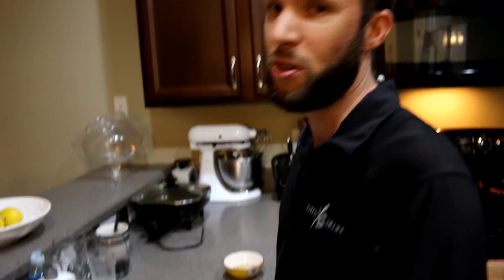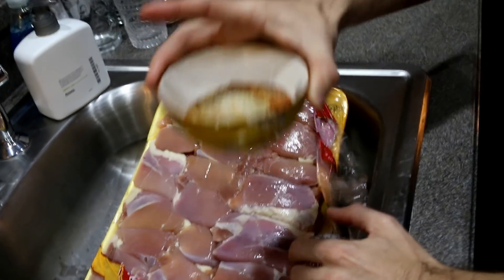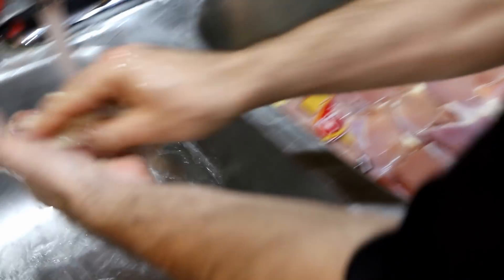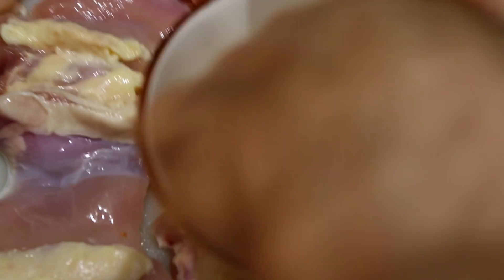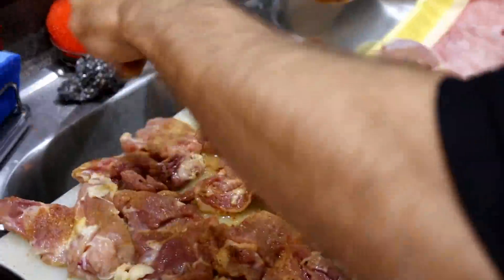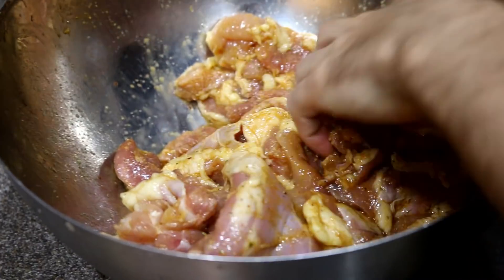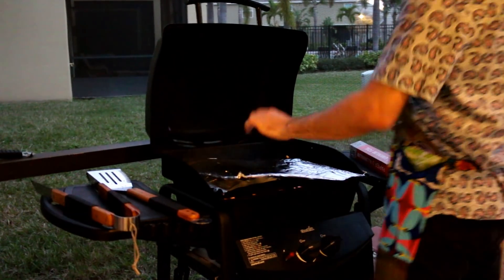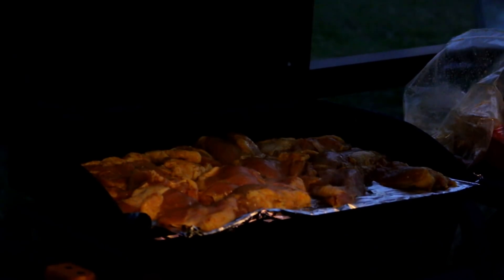STELLAZONE HIJACKED: Chipotle at Home Part 1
Who doesn't like Chipotle? Here's how you can make it at home, following the same ingredients! Chipotle lists all their ingredients on their website. It's up to myself and Kwame to experiment and make it turn out right!